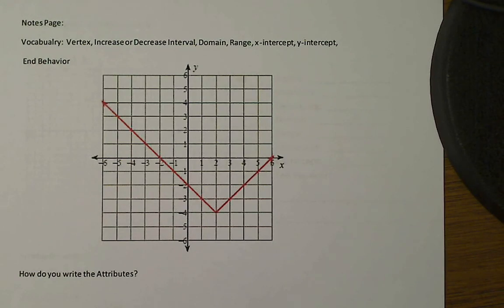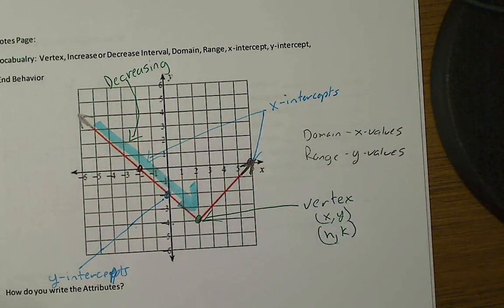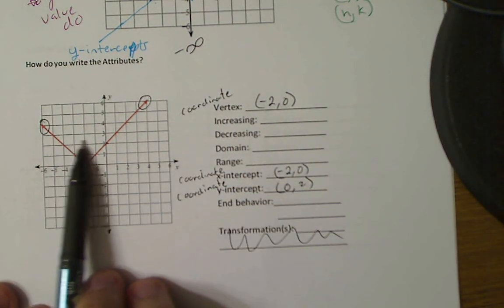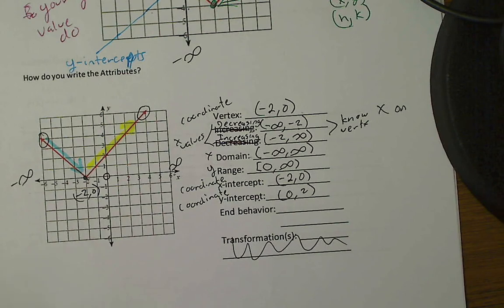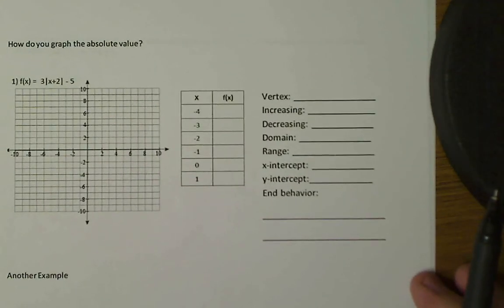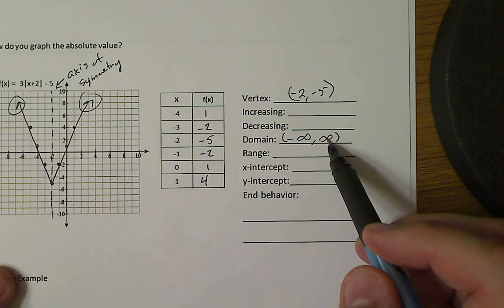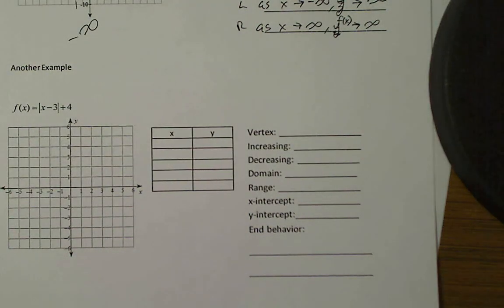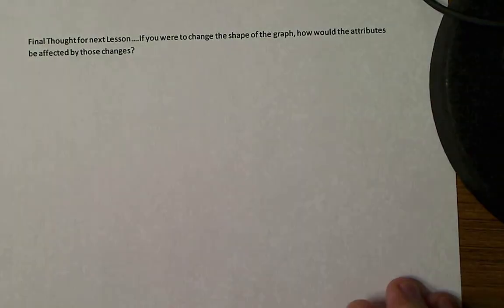Graphing Attributes of Absolute Value